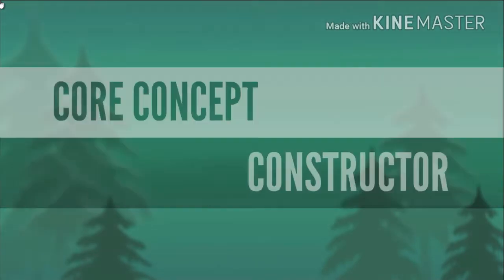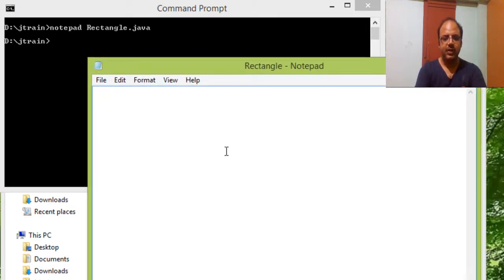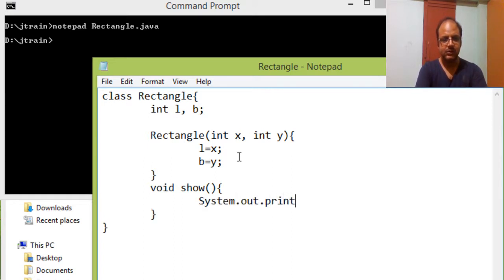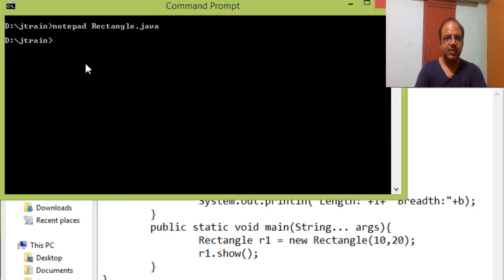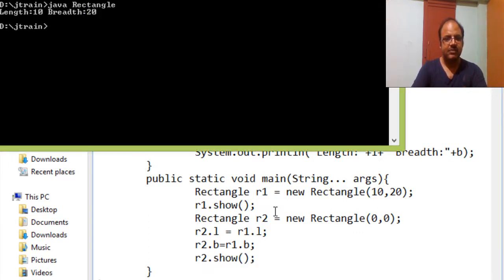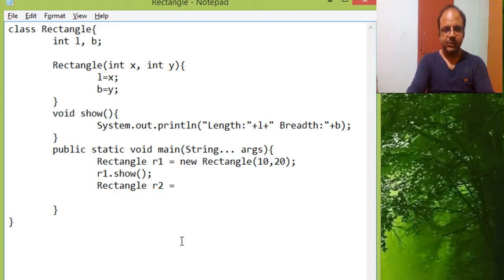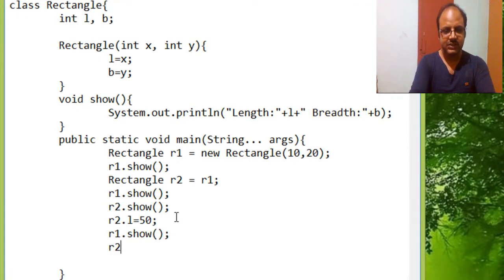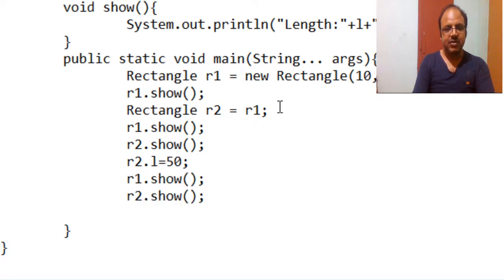Java for beginners #9 | Create duplicate object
Different ways to create copy of an object.
4. Shallow copy (in next video)